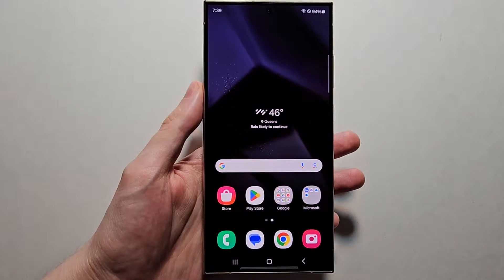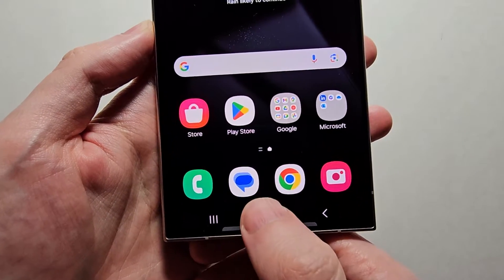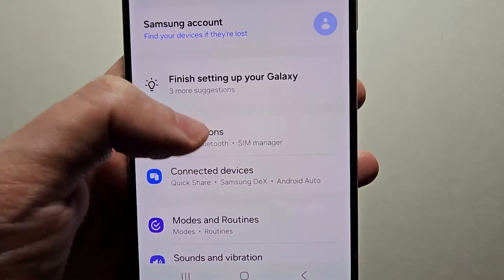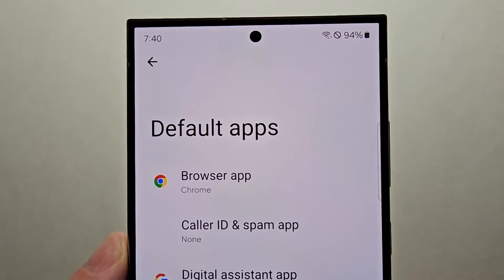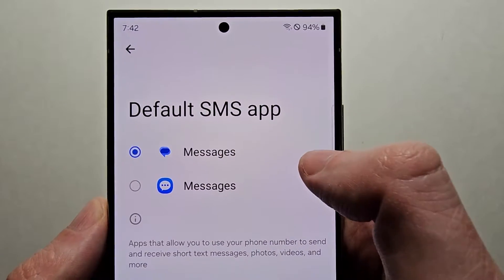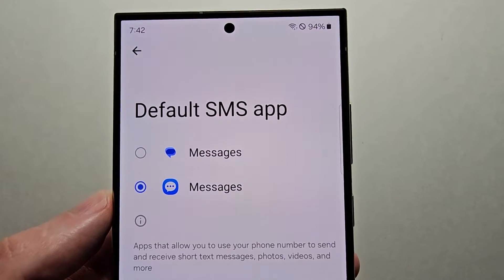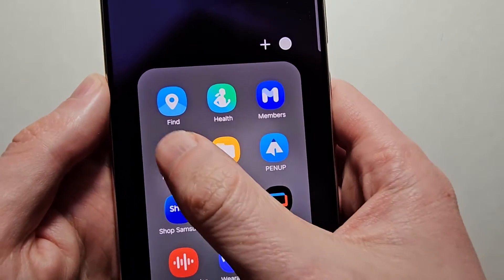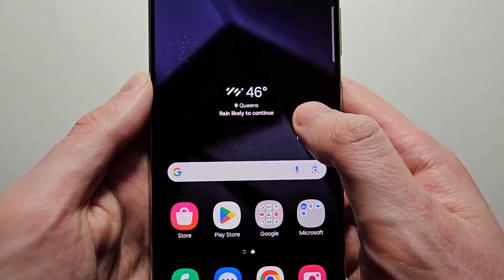How to Change Default Messaging App Samsung Galaxy S24 Ultra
How to change to a different default messaging app (such as Samsung Messages, Facebook Messenger, WhatsApp) on Samsung Galaxy S24 Ultra or other Samsungs.